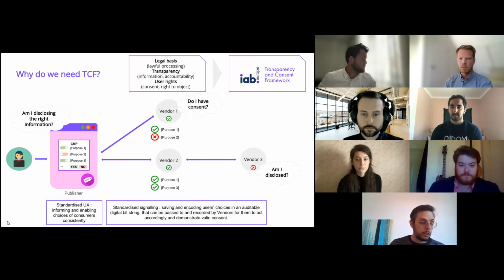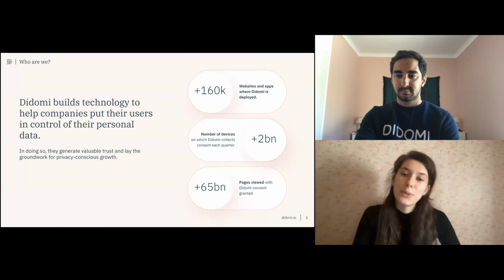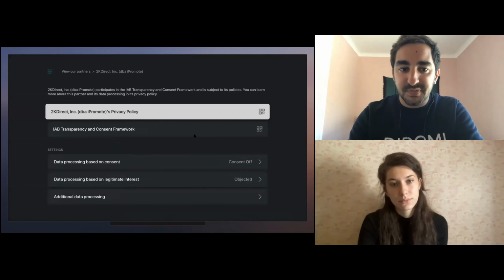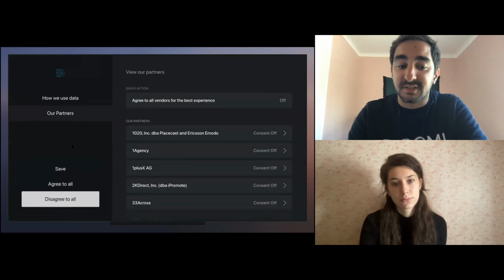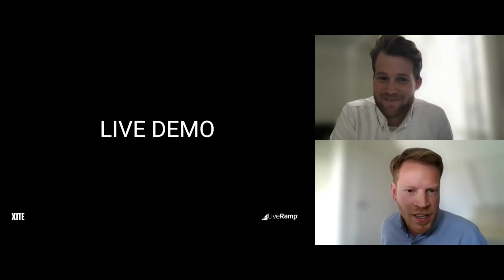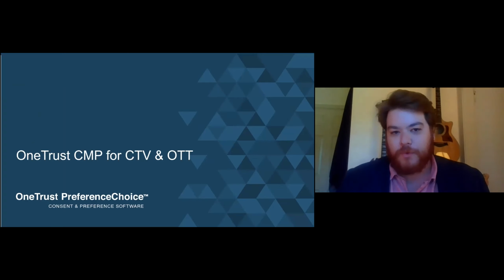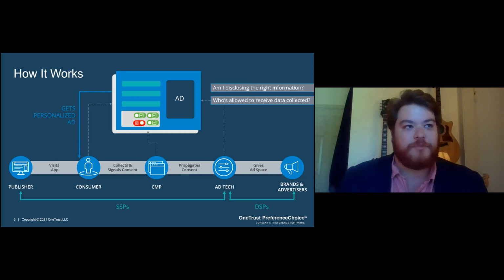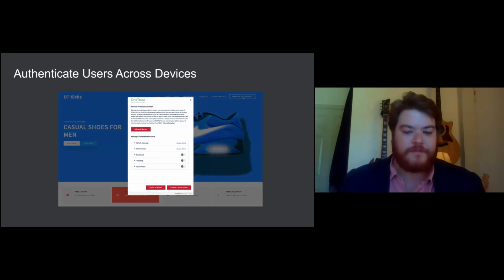IAB Europe TCF Webinar – CTV & Consent – With Didomi, LiveRamp & OneTrust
How is user consent collected and processed in the CTV environment?

In IAB Europe's Transparency & Consent Framework (TCF) special webinar, we focused on CTV and consent to find out what solutions exist and how stakeholders can adhere to privacy and data protection regulations.

Recorded live on the 19th May 2021, the webinar will began with an overview from IAB Europe's Policy & TCF team on how the TCF works in the CTV environment with best practices and legal know how.

Three recently validated CMPs for the CTV environment - Didomi, LiveRamp and OneTrust - then showcases their solutions for collecting consent in the CTV environment. They demonstrated how it works, how consent is collected (with UI example) and how consent is then passed within the ecosystem.

The session also featured a Q&A session with the audience.